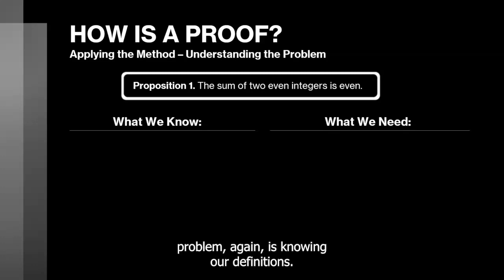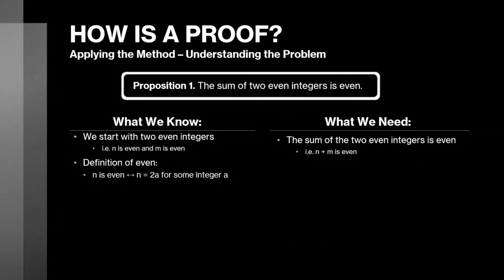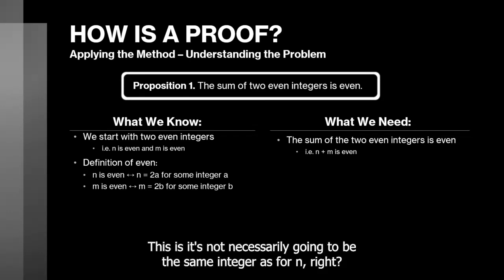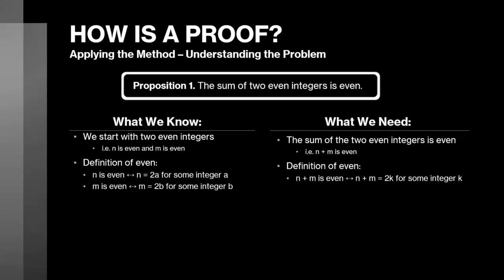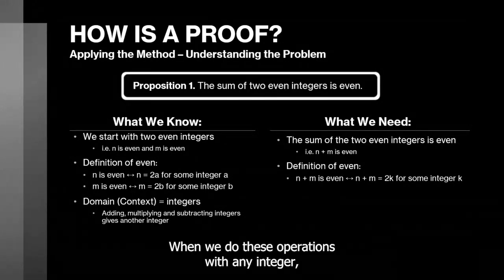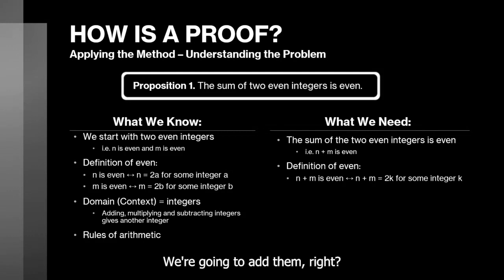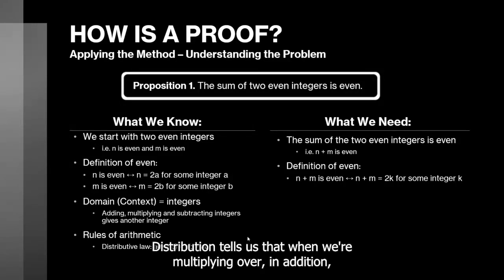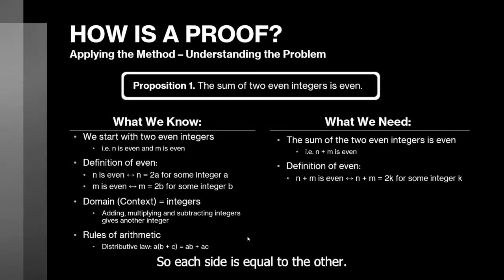Applying Polya's Method: Understanding the Problem #2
Continuing with the example, we will apply the first step of Polya's method for problem solving.